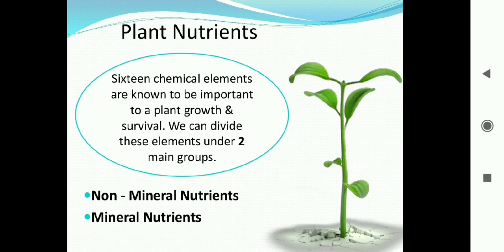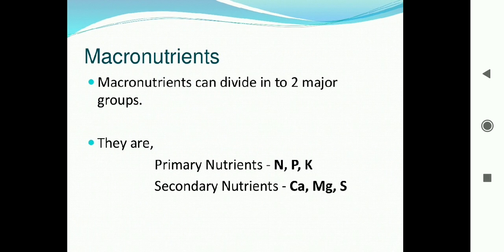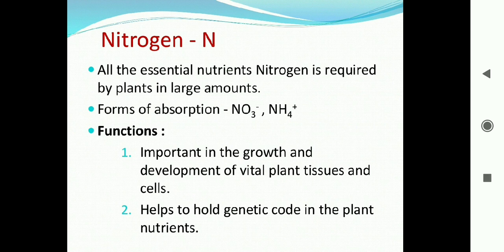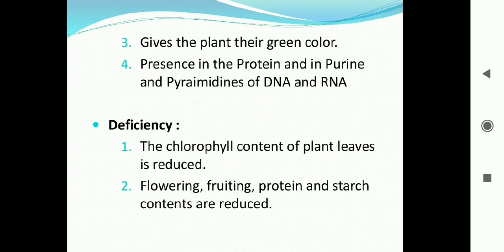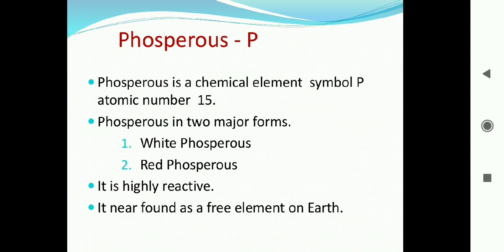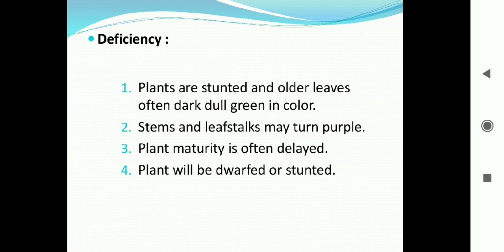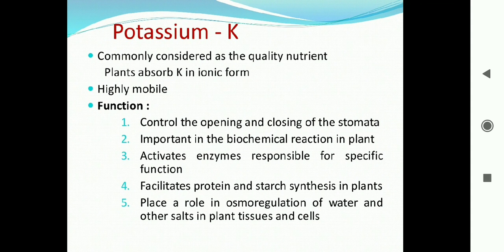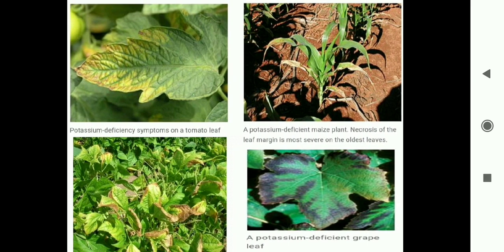Function and Deficiency Symptoms of Nutrients Part I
Prof Nageshkumar Pachpor Assistant Professor KKWagh college of Agricultural Biotechnology Nashik Maharashtra